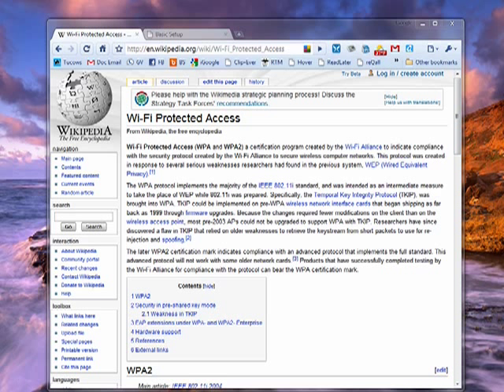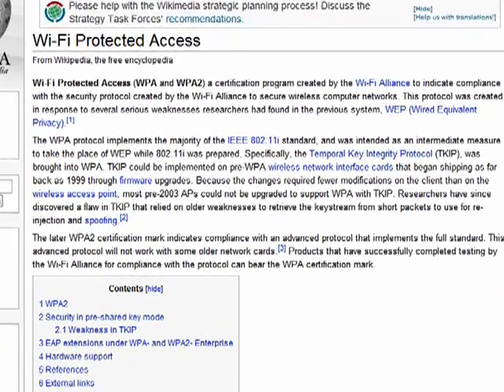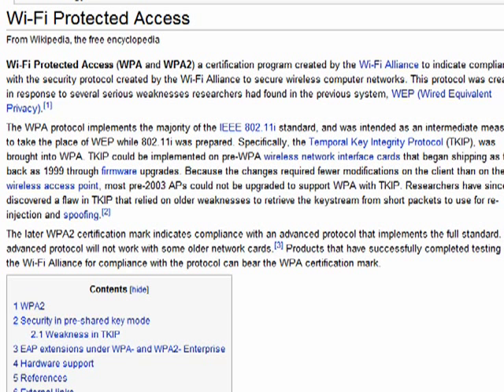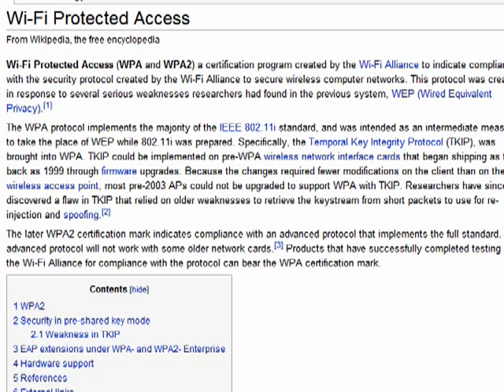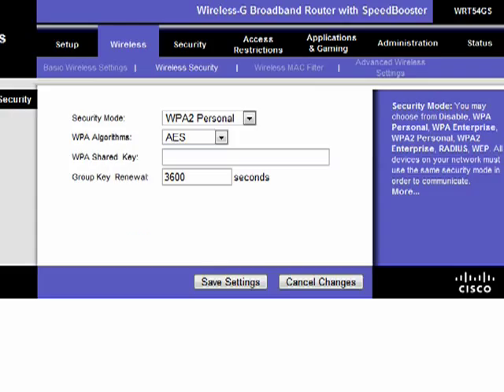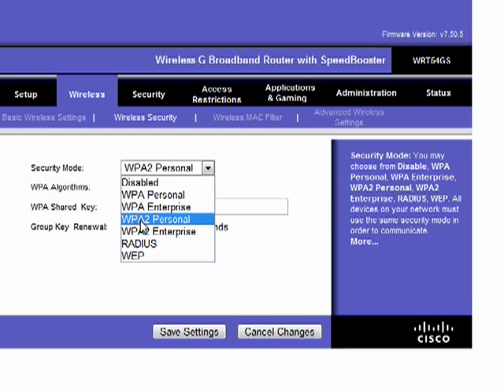What is WPA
When you get into the world of wireless networking a key concern should always be security. Is your network secure? Can other people access your network from the sidewalk or the street @ butterscotch.com